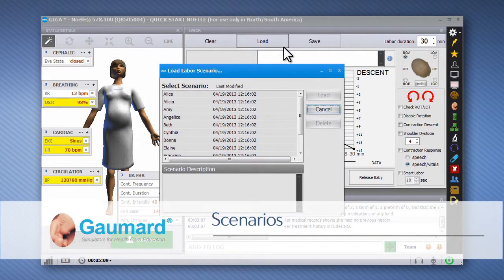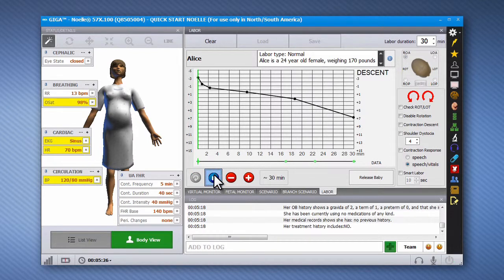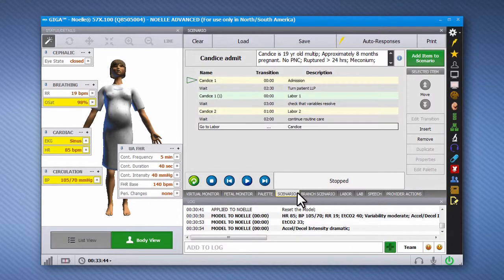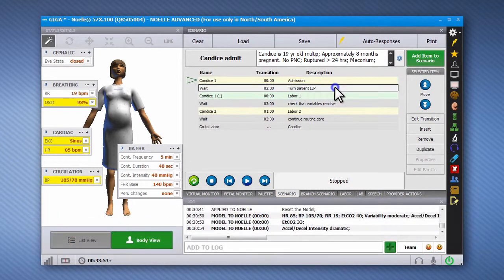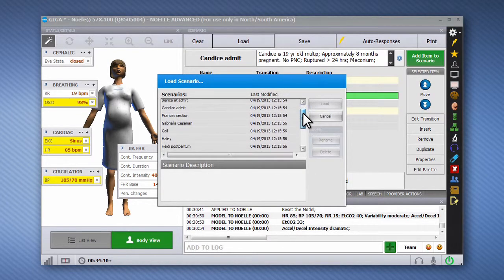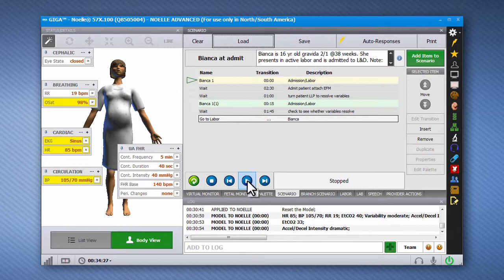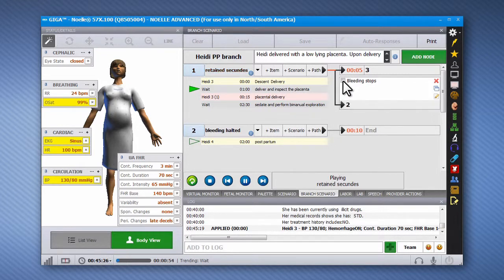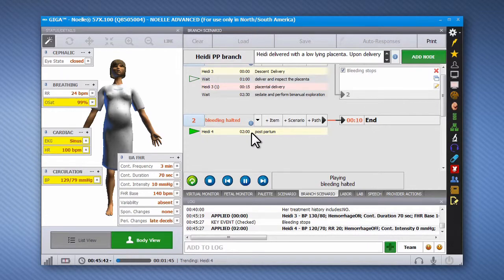NOELLE S574.100 | S575.100 | S576.100 - GIGA Scenarios - Part 8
Introducing the GIGA unified Gaumard simulator control software